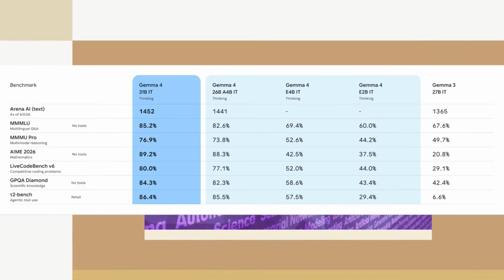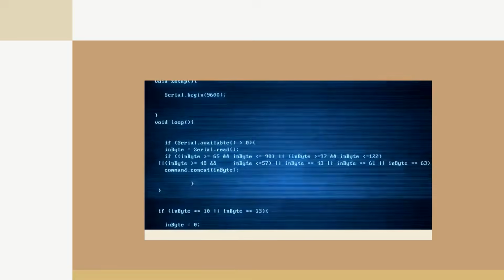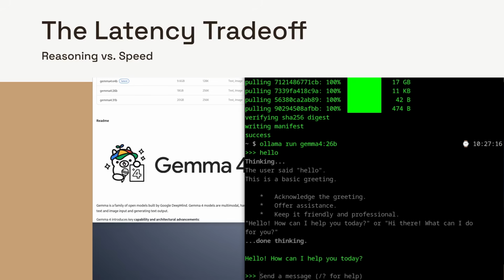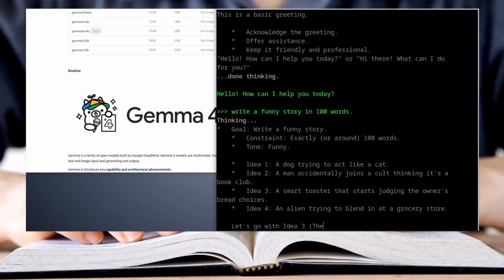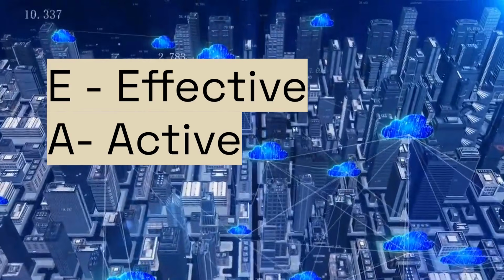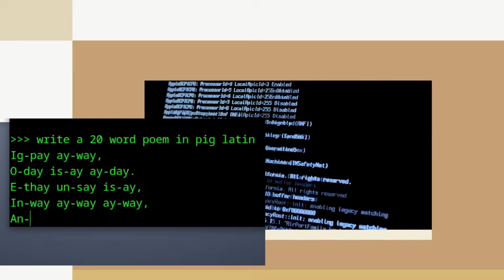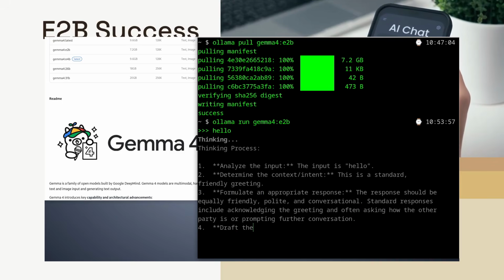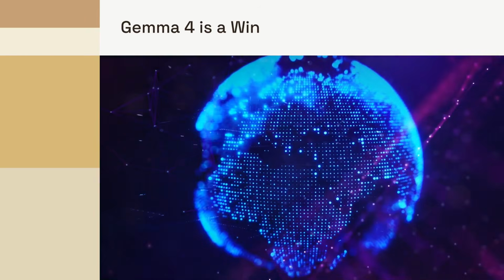Gemma 4 on a Laptop/PC: Is the 26B MoE Actually Useable?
Google just dropped Gemma 4, and it’s a massive pivot. Not only are we finally getting an Apache 2.0 license, but the new architecture—26B A4B (MoE) and the Effective (E2B/E4B) models—changes the game for local LLM users.

In this video, I stress-test Gemma 4 on my Ryzen 7 7840HS "Fury" Mini PC (64GB RAM, No GPU). I’m skipping the marketing fluff to show you the real-world friction of the new "Thinking Mode."

What we cover:
    The Apache 2.0 Win: Why this license change matters for devs.
    26B A4B vs. E2B: Which one actually runs on a CPU?
    The "Thinking" Tax: Why 26B can feel sluggish and how to fix it with /set nothink.
    Mini PC Benchmarks: Real tokens-per-second on the 7840HS.
    The Verdict: Is this a Llama-killer or just a Google flex?